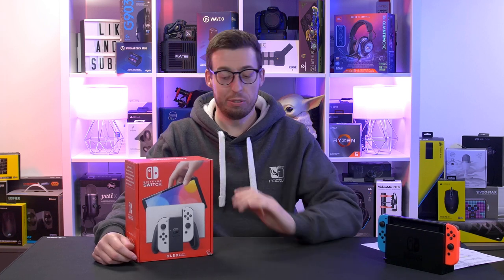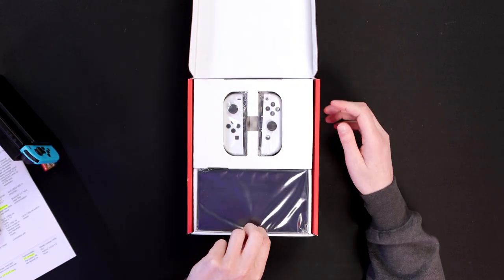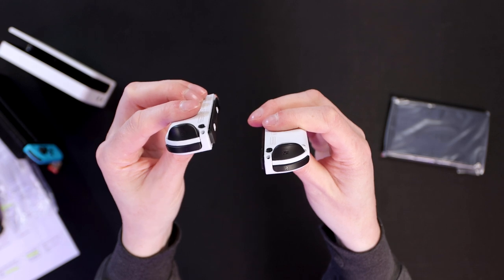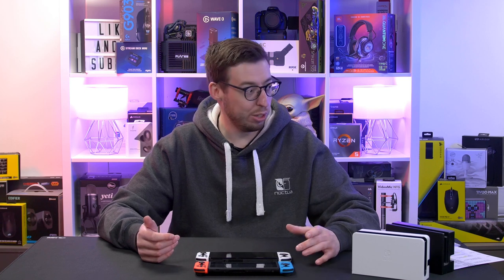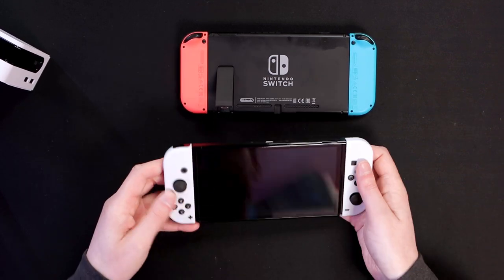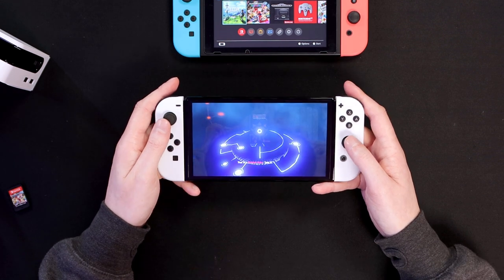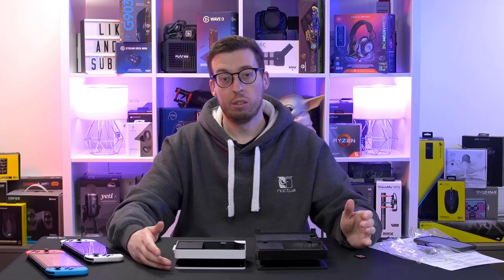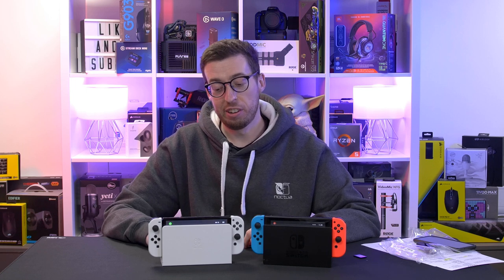Nintendo Switch OLED - Unboxing & First Impressions! (w/ Comparison) [4K]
Today I unbox and give my first impressions of the new OLED Model Nintendo Switch!

A big thanks to my good friend Ricky for the loan of this, and for letting me be the first to open and use it!